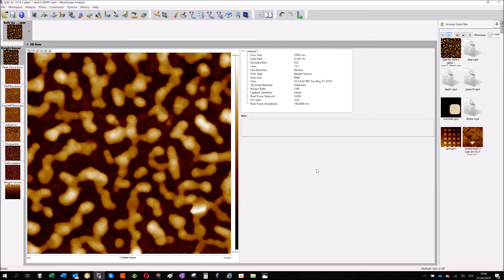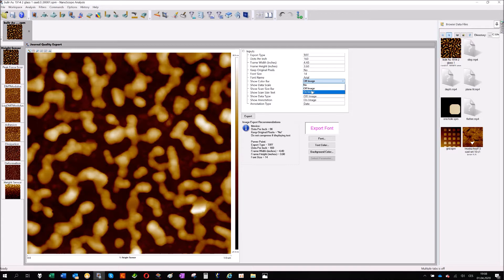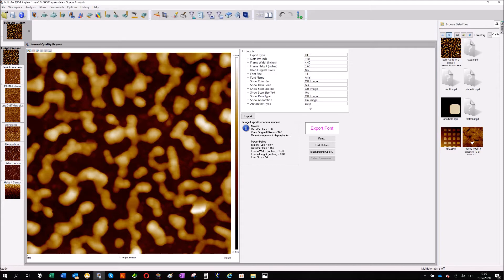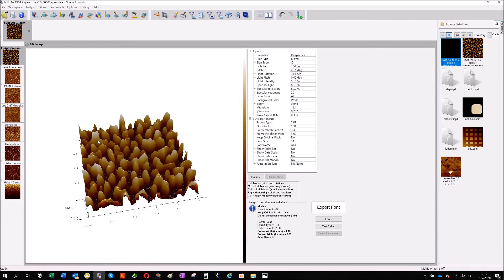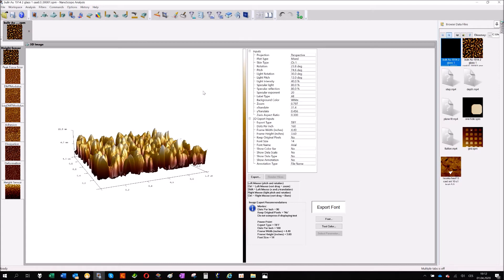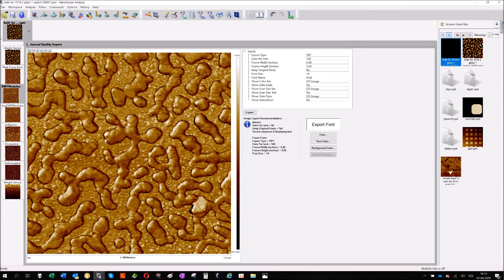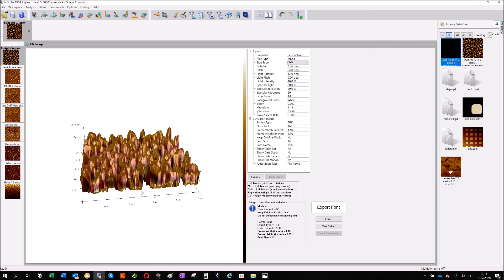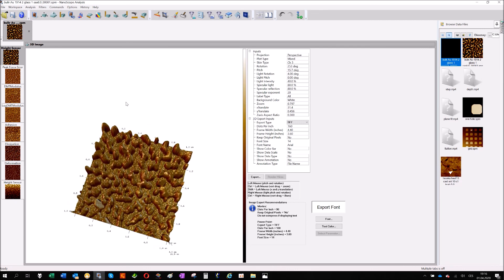Image export and 3D view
Description of 3D view and two exports options in Nanoscope analysis.